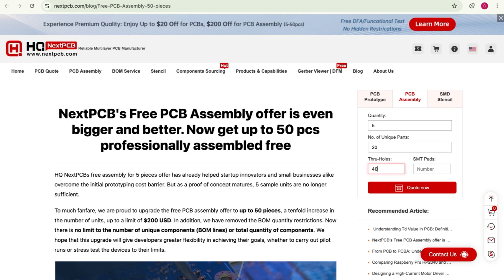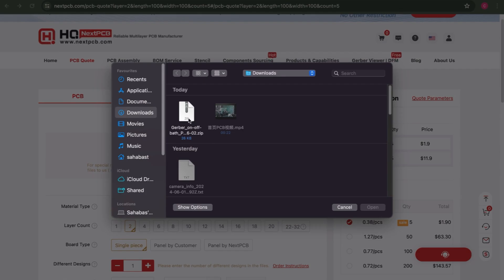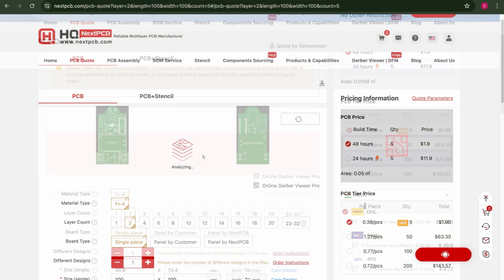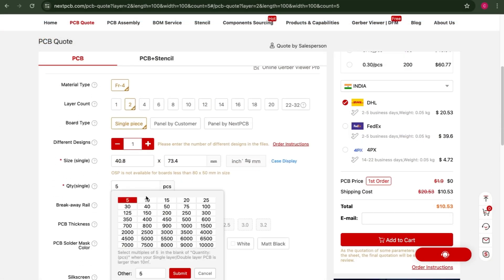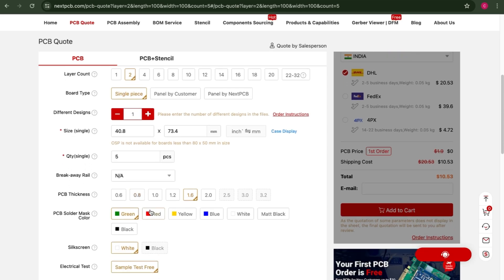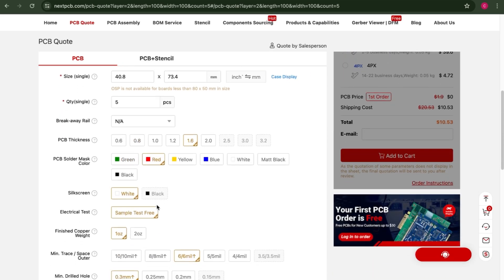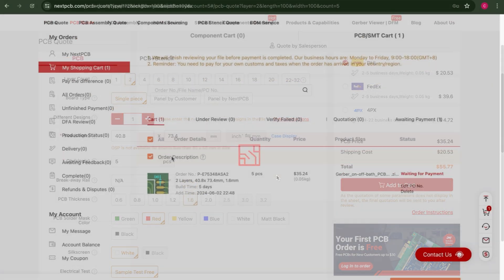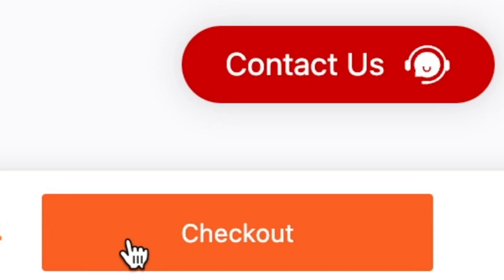Amazing Invention From Old Charger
DIY projects
old charger ideas
diy
electronicsprojects
invention

PCBA Promotion: Get FREE assembly for 5-50 pieces only with HQ NextPCB

Optimize your documentation for assembly with HQDFM's Design for Assembly analysis capabilities. Footprint Verification | BOM Checker | 600+ DFA Checks | 50+ DFM Checks Download the desktop suite for FREE: